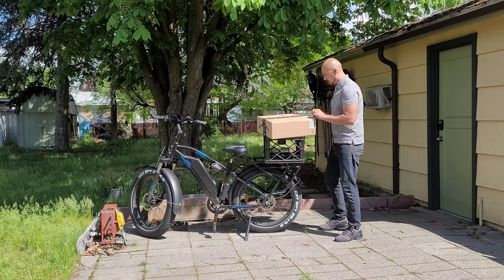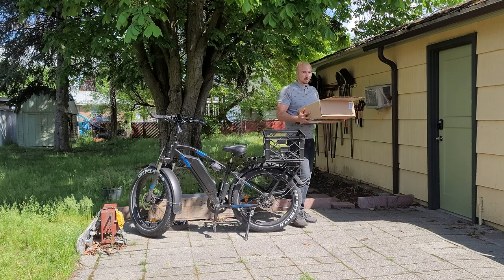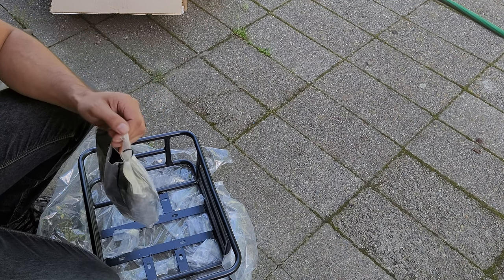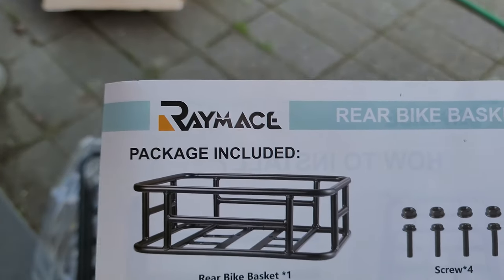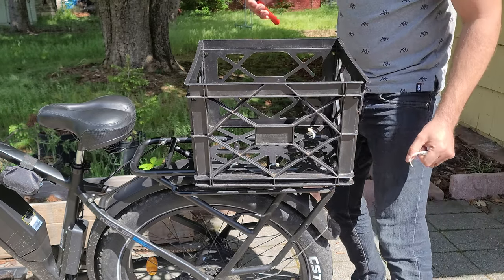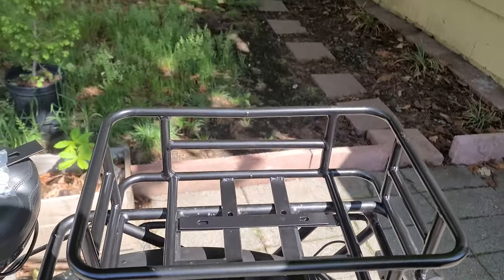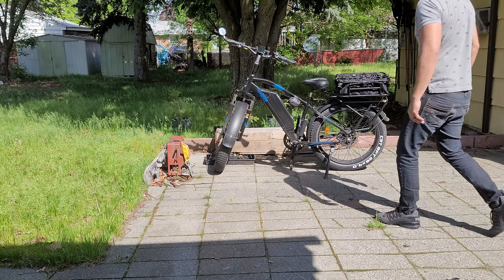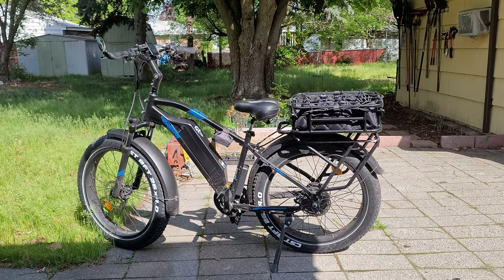BMW bike basket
RAYMACE Rear Rack Bike Basket with Cargo Net and Liner Large Bicycle Basket Perfect Mount for Electric Bike